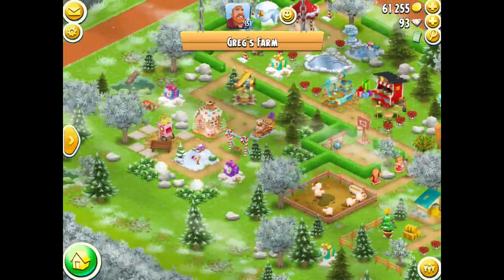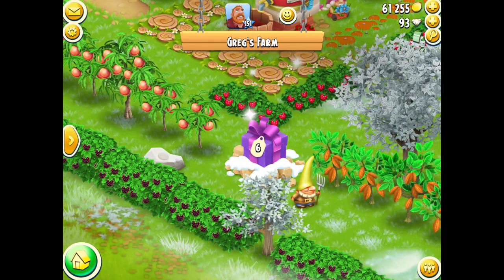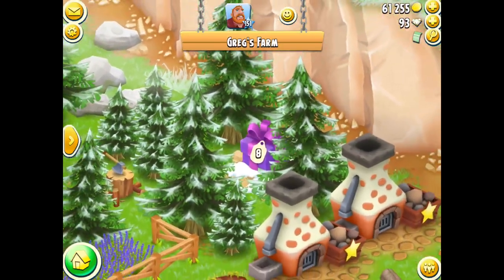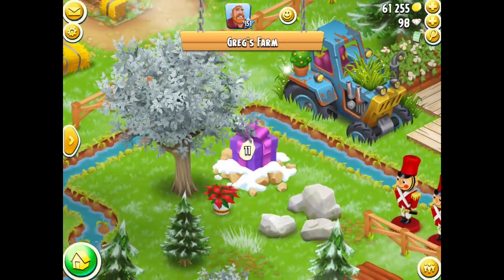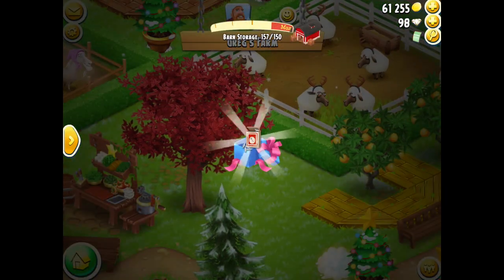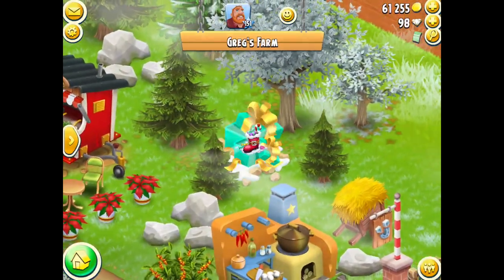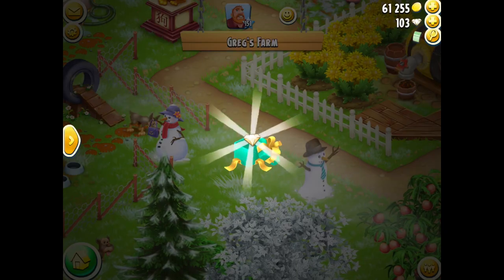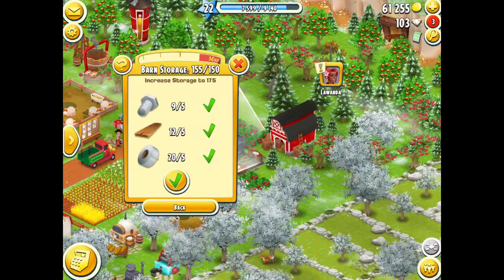Greg's Advent Calendar on my baby farm | Hay Day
Hey everyone! I hope you all had a safe and happy new year and I wish you all the best for 2020!

As many of you may have already noticed, I have already posted short videos daily of me opening the presents on Greg's Farm via my main farm. However, I wanted to make a video of me opening all the presents on my baby farm to show you all the comparison between the prizes for a lower level farm and I know there are many of you out there who are of a lower level or have baby farms too.